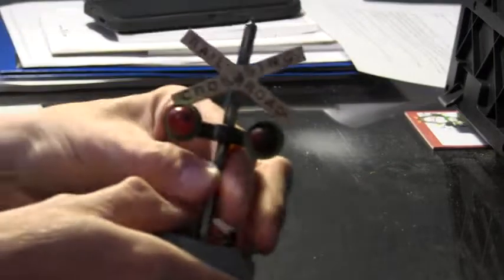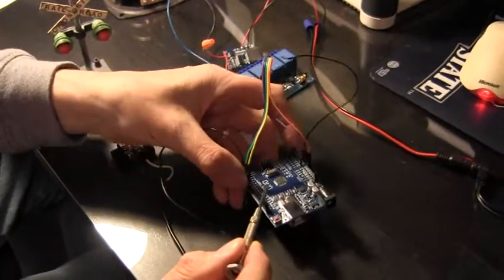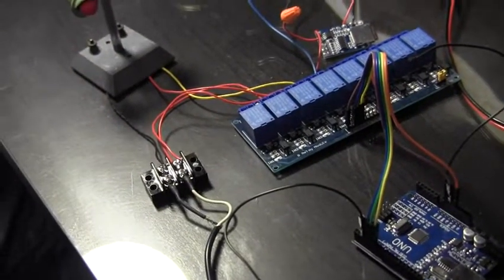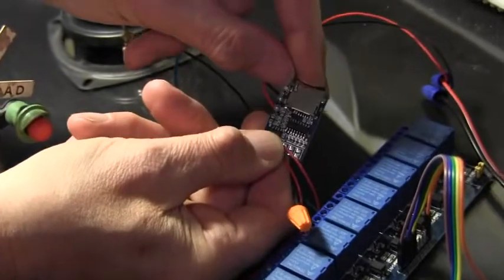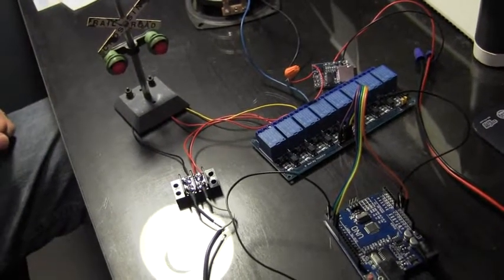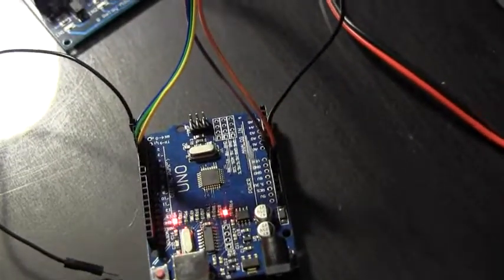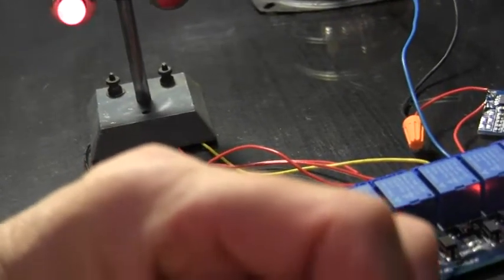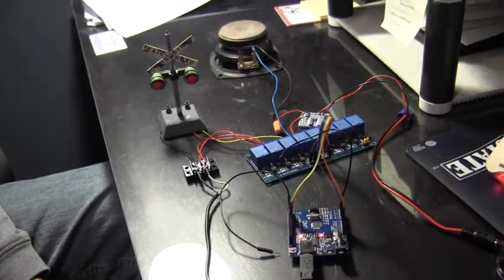Modified American Flyer Crossing Signal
A modified American Flyer Crossing Signal that has the lights alternately flash and play a crossing signal sound file